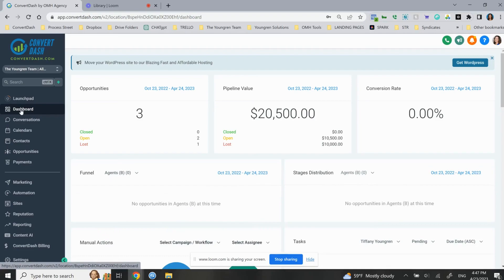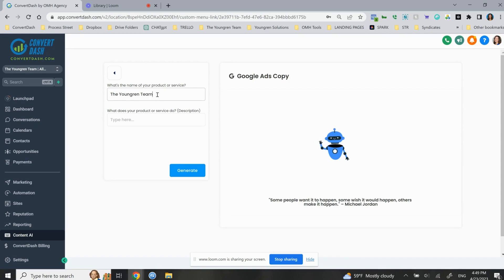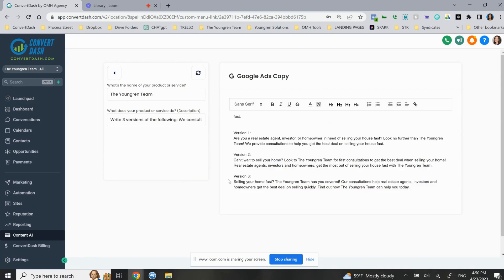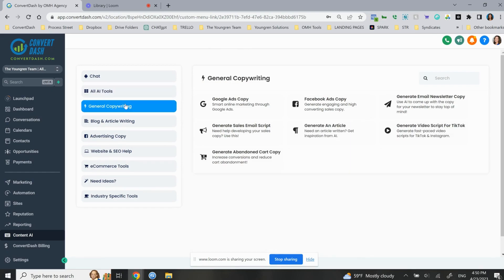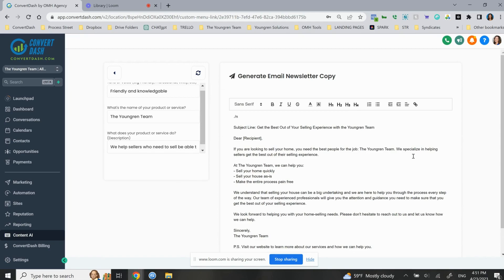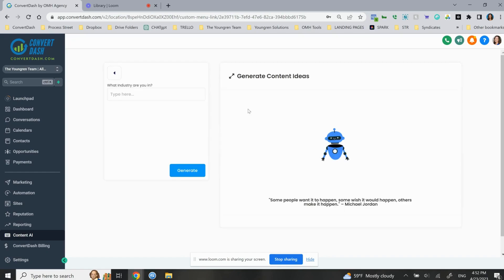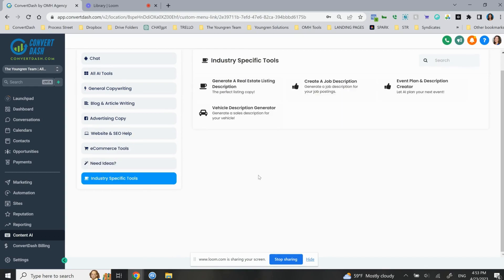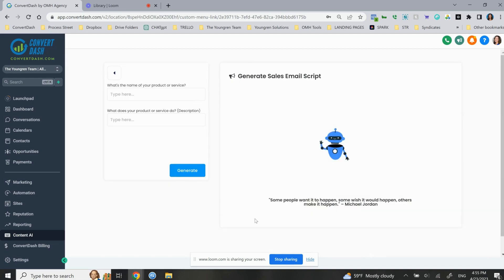Unlock the Power of AI Content Writing with ConvertDash: A Step-by-Step Guide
Are you ready to elevate your real estate marketing game?

Discover how to harness the power of AI content writing, included with your ConvertDash subscription, to create persuasive and engaging messages for your leads and clients.

In this comprehensive tutorial, we'll walk you through the process of utilizing this cutting-edge feature to boost your conversions and save time.

Don't miss out on this game-changing tool for real estate agents and investors - watch now and unlock your full potential with ConvertDash!

Are you ready to supercharge your real estate sales?

Join our 6-Week Sales Accelerator Challenge today and gain exclusive access to a ConvertDash trial available just for challenge participants!

Experience first-hand how ConvertDash can revolutionize your marketing efforts and help you close more deals.

Don't miss this limited-time opportunity to transform your business.

Click the link below to sign up for the challenge and start your journey towards real estate success!